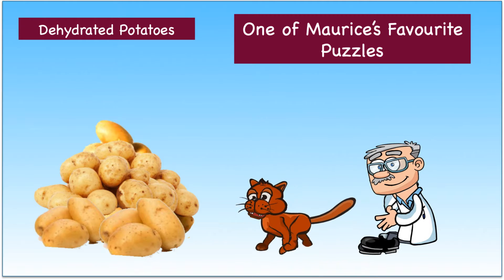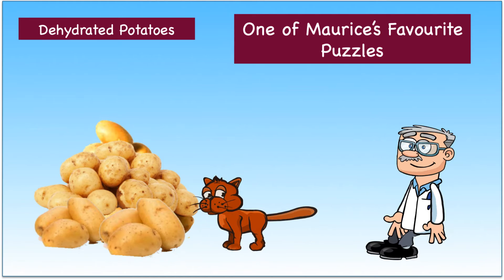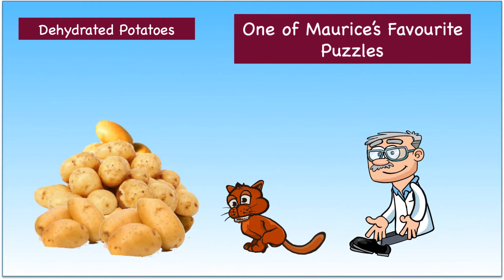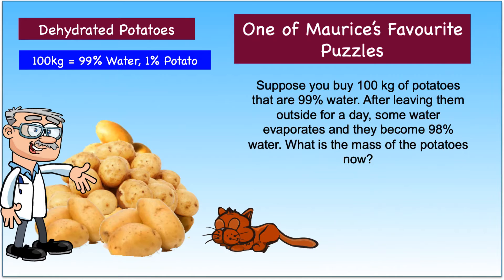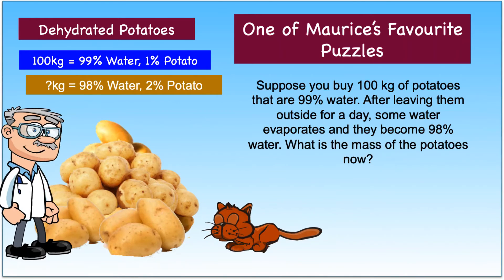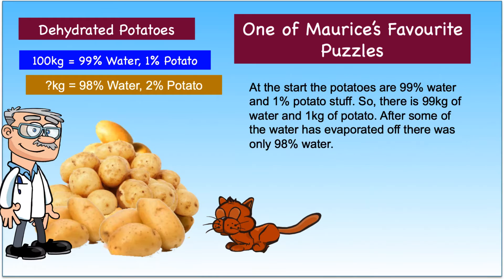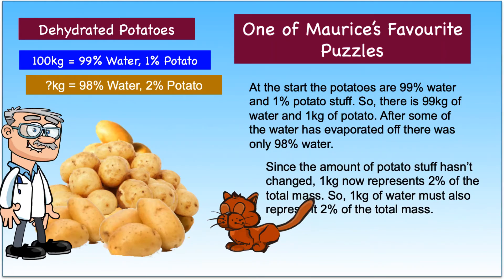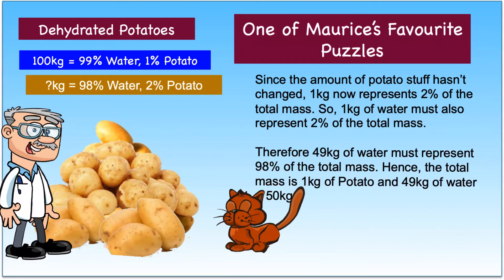Dehydrated Potatoes.One of Maurice's favourite puzzles.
One of Maurice's favourite puzzles. Suppose you buy 100 kg of potatoes that are 99% water. After leaving them outside for a day, some water evaporates and they become 98% water. What is the mass of the potatoes now?